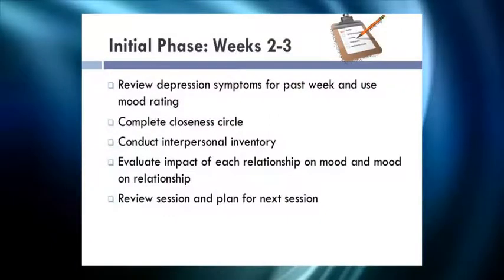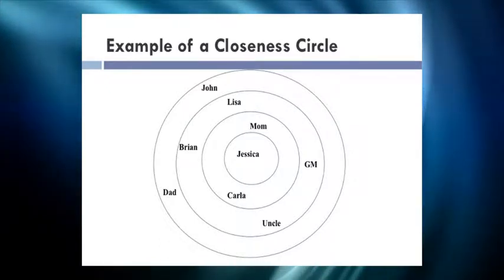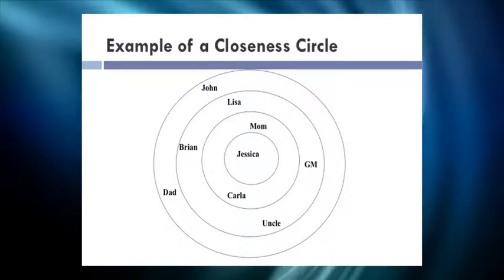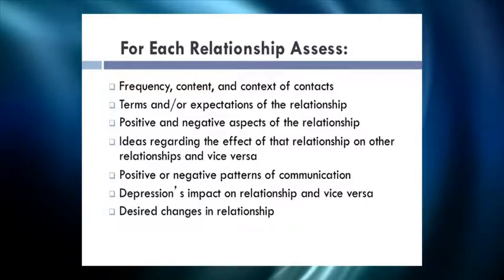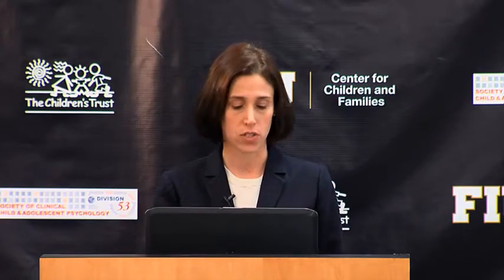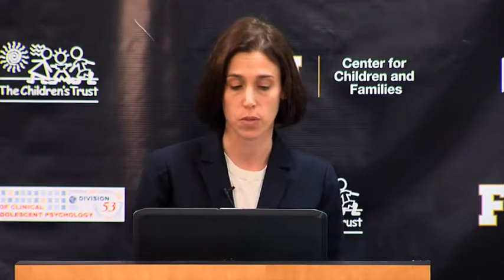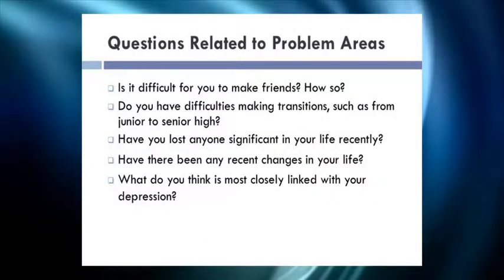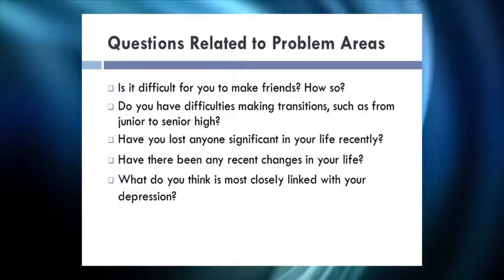PROFESSIONALS— Principles & Techniques of Interpersonal Psychotherapy for Teen Depression (PART 2)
ABOUT WORKSHOP
Drs. Mufson and Young describe the integral techniques of interpersonal psychotherapy for depressed adolescents. In addition, they provide the research and theoretical background supporting the use of IPT-A. Lastly, they demonstrate the core components of IPT-A through role-plays and demonstrations.

ABOUT SPEAKERS
Laura Mufson, Ph.D., is an associate professor of clinical psychology in psychiatry at the College of Physicians and Surgeons at Columbia University, a research scientist, and director of the department of clinical psychology at the New York State Psychiatric Institute. As director of child psychology training at New York Presbyterian Hospital, she directs the child track of the APA approved pre-doctoral internship. She is an expert on Interpersonal Psychotherapy for Adolescent Depression (IPT-A). Dr. Mufson's primary interest is in the evaluation of psychotherapy outcomes both in the efficacy and effectiveness arenas, focusing on inner city, minority and underserved youth.

Jami Young, Ph.D., is an assistant professor of clinical psychology at Rutgers University. She developed Interpersonal Psychotherapy-Adolescent Skills Training (IPT-AST), an indicated prevention program based on interpersonal psychotherapy for depressed adolescents (IPT-A). Dr. Young is a certified IPT-A therapist who has trained and supervised over 30 clinicians in IPT-A and IPT-AST. Her research examines the efficacy of depression prevention programs and cognitive, interpersonal, and genetic vulnerabilities for youth depression.